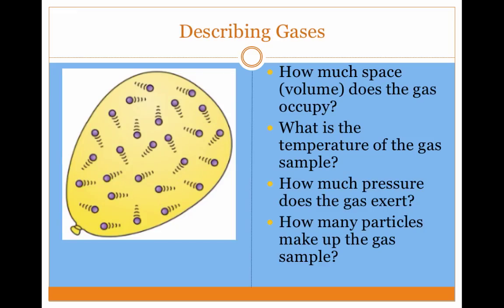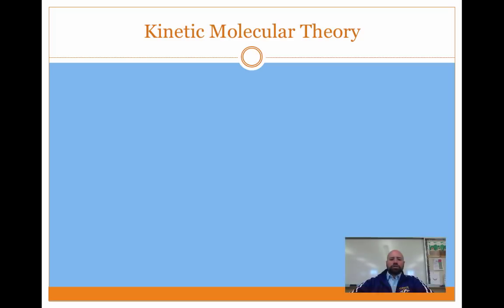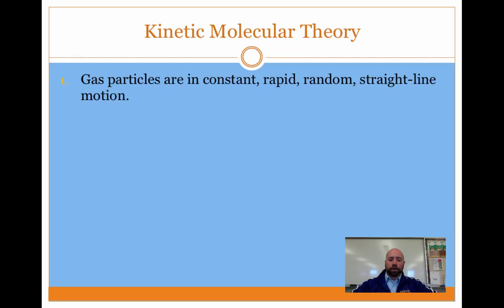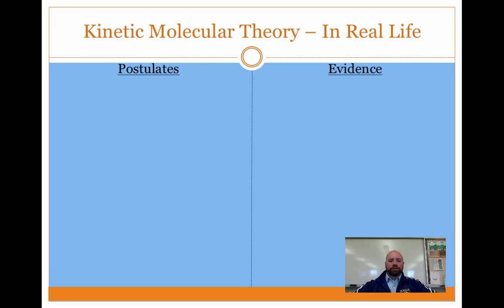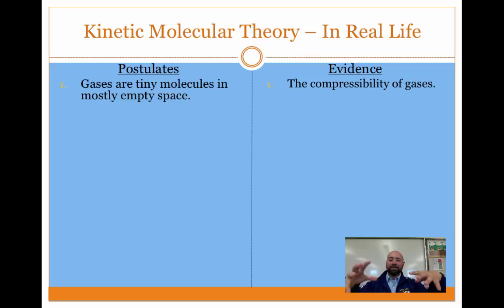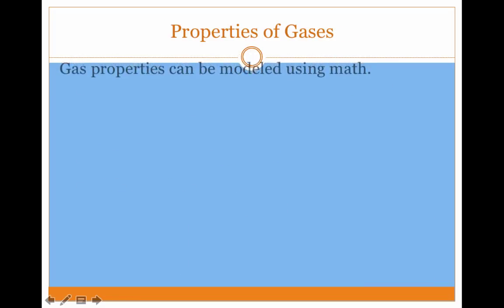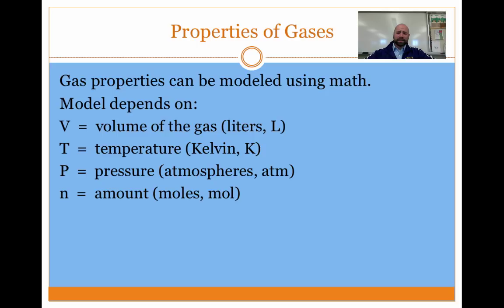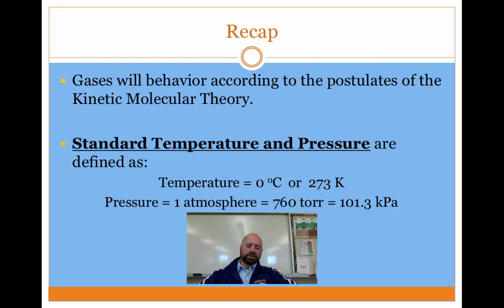Lesson 6.1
Gas Properties